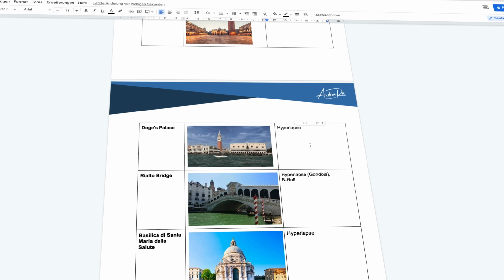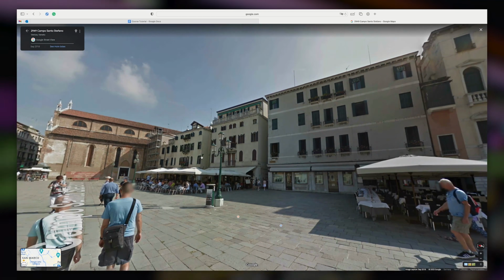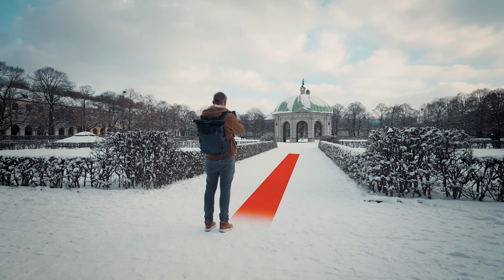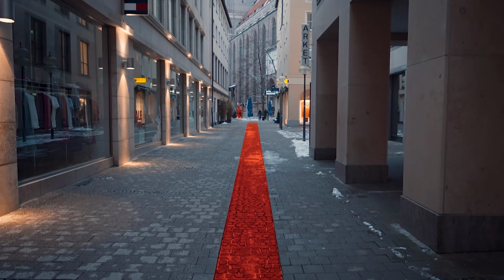Talking Hyperlapses with Andras Ra | DJI Profiles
Watch as we dive deep into the world of hyperlapses with Andras Ra and discover how he puts together videos  that leave an audience in awe.

Created alongside @AndrasRa_